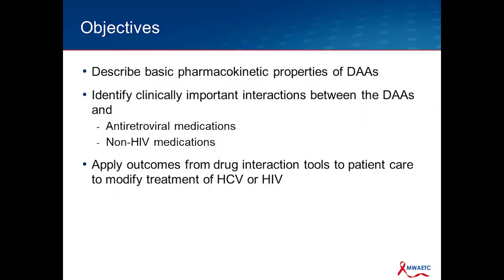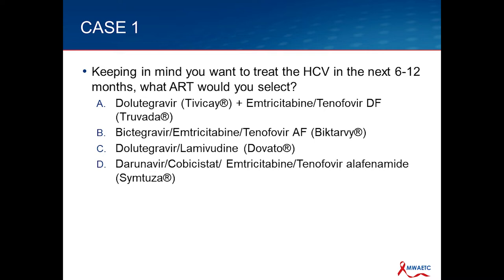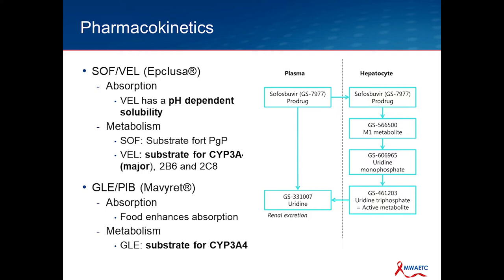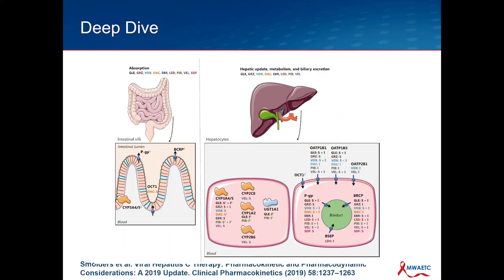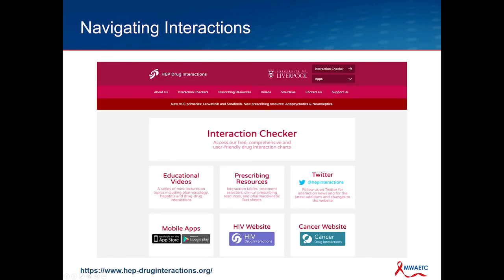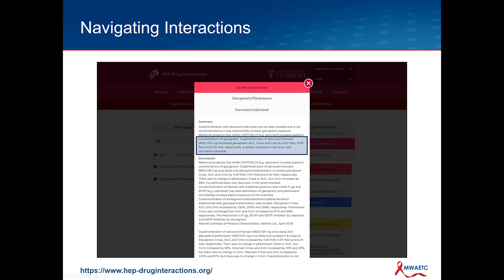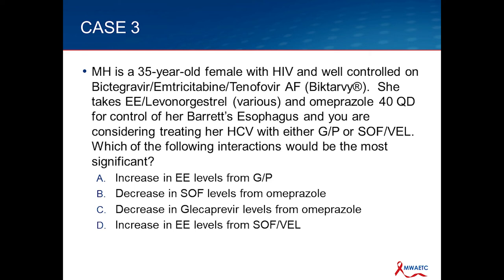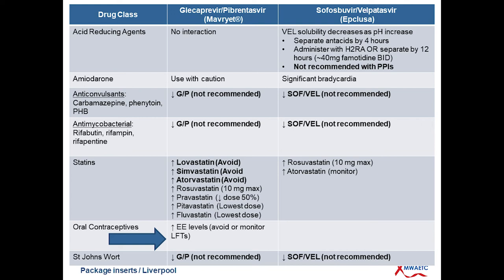Clinically Relevant Drug Interactions with Direct Acting Antivirals (DAAs)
David Hachey, PharmD, reviews clinically relevant interactions between HIV antiretroviral medications and hepatitis C direct-acting antiviral agents.